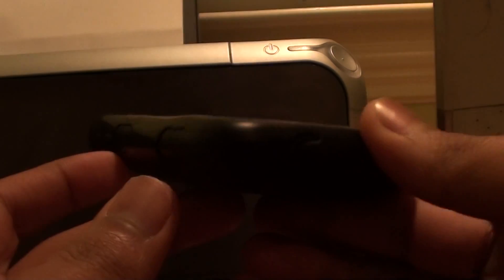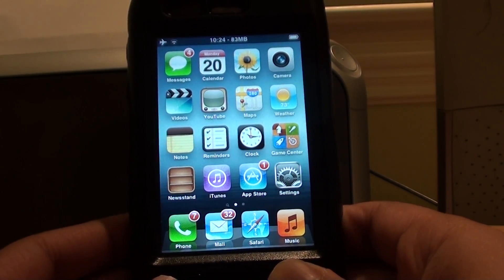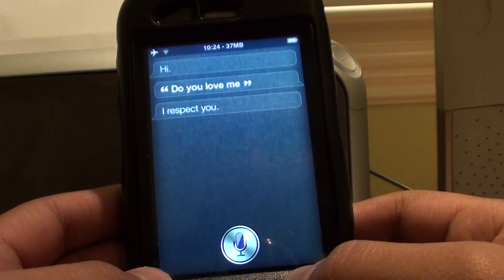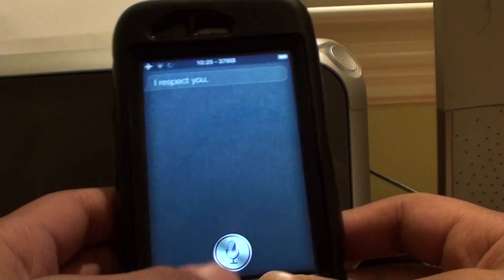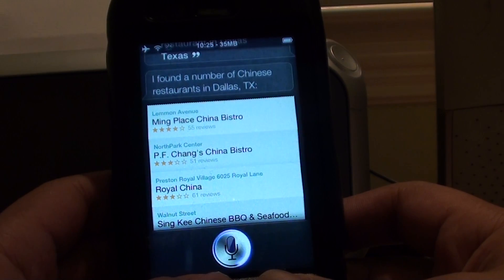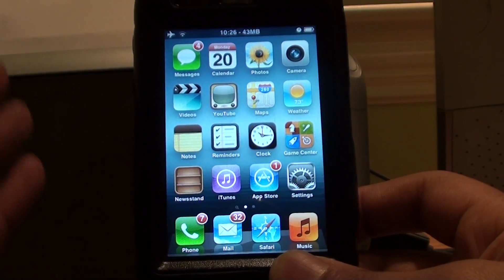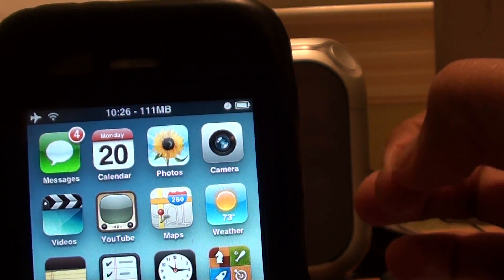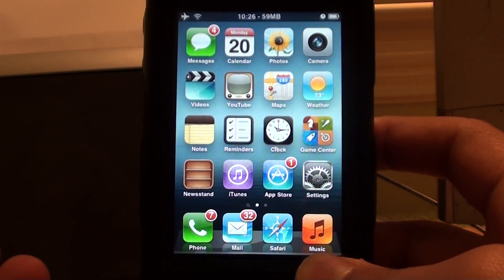Siri on my iPhone 3GS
This is Siri, working on a 3-year old, 256 megabyte RAM iPhone 3GS, with A8 Cortex 600 mhz processor. So much for Apple saying how the iPhone 4 wasn't capable of running it, on it's 512 megabytes of RAM, and 800 mhz A4 processor...